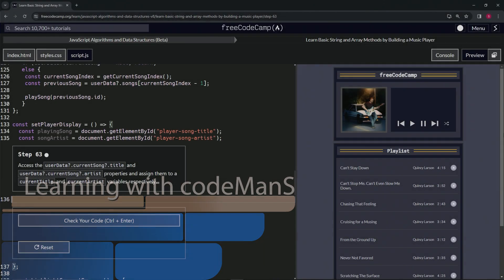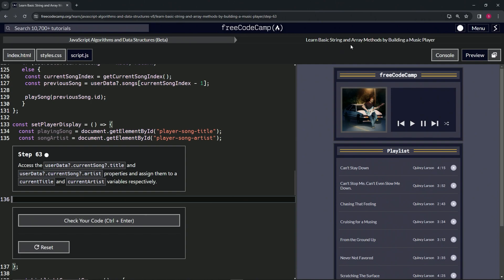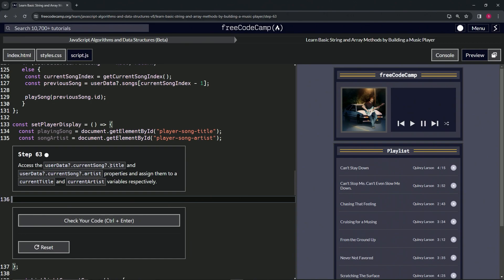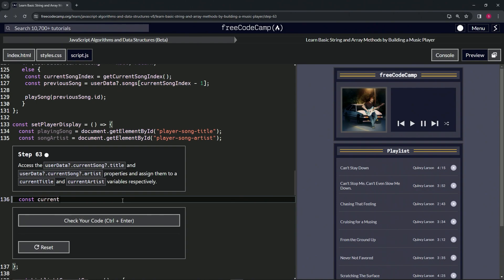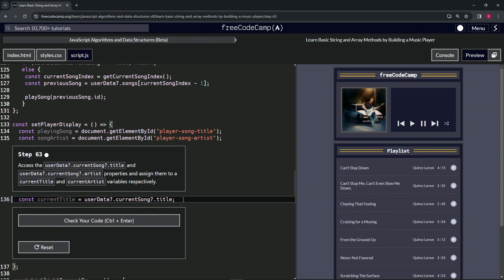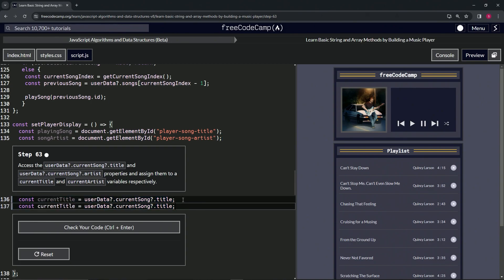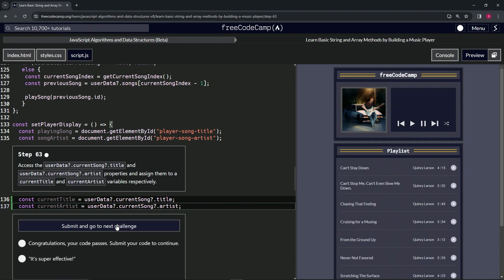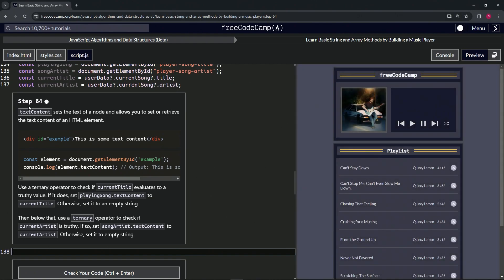Learn Basic String and Array Methods by Building a Music Player - Step 63 | freeCodeCamp | (Beta)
🌟 **"Harmonizing Details: Displaying Song Title and Artist - Step 63 Web Development Tutorial"** 🌟

🔍 In Step 63 of our web development series, we zero in on the crucial aspect of dynamically updating your music player's display to show the current song's title and artist. This tutorial guides you through accessing and utilizing the `userData?.currentSong?.title` and `userData?.currentSong?.artist` properties, ensuring your music player not only sounds great but also keeps users informed about the track they're enjoying. It's an essential skill for developers eager to create fully featured, user-friendly music applications.

📌 **Fetching and Assigning Current Track Information**:

Learn how to neatly fetch the title and artist of the currently playing song from your application's `userData`, assigning this information to `currentTitle` and `currentArtist` variables, respectively. This guide will demonstrate the importance of bridging data properties with UI elements, a key step towards creating a cohesive and informative listening experience.

📊 **Elevating User Engagement with Track Details**:

Explore the significant impact of displaying real-time track details on user engagement within your music player. By ensuring the current song's title and artist are prominently displayed, you provide a valuable context that enhances the overall usability and appeal of your application, fostering a deeper connection between the user and their music selection.

✏️ **Celebrating Enhanced Data Display Integration**:

Implementing this feature marks a notable advancement in your journey as a web developer. Celebrate this achievement, acknowledging your growing expertise in integrating dynamic content into web applications, contributing to a more interactive and user-centered experience. This step illustrates your commitment to developing features that prioritize user engagement and information accessibility.

📘 **Reflecting on the Impact of Dynamic Data in User Interfaces**:

Pause to consider the broader implications of dynamically integrating song information into the music player's display. This tutorial highlights the transformative role of JavaScript in enhancing web application functionality, demonstrating how effectively connecting backend data with frontend elements can significantly improve the user experience.

Share your experiences with implementing dynamic song information displays, engage in discussions about enhancing user interfaces, and discover new projects that inspire and challenge your development skills.

📈 **Inspiring the Future of Informative Web Design**:

As you continue to refine the display of song titles and artists in your music player, we encourage you to share your progress, gather feedback, and engage with the developer community on further improving web application interactivity and information display. Your journey through this tutorial not only showcases your commitment to innovative web development but also contributes to a culture of user-centric design and continuous improvement within the developer community.